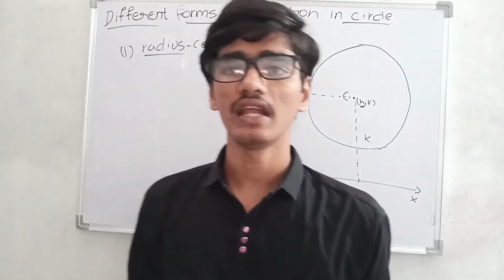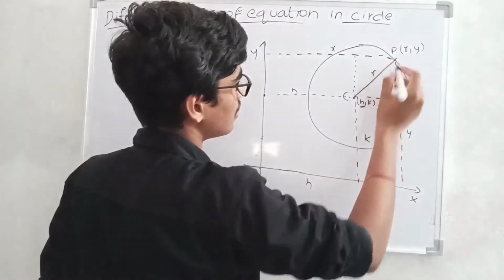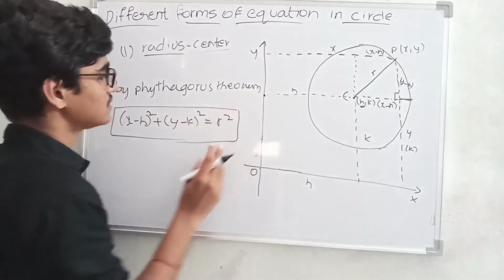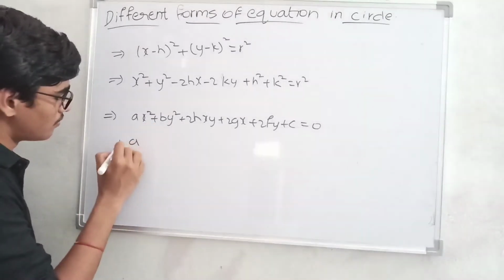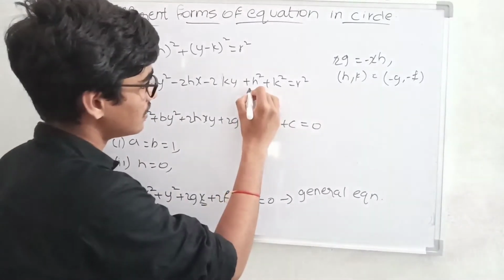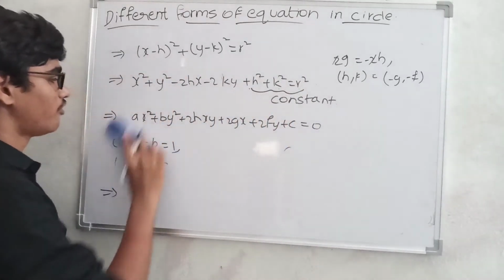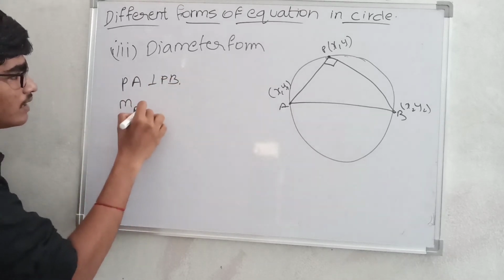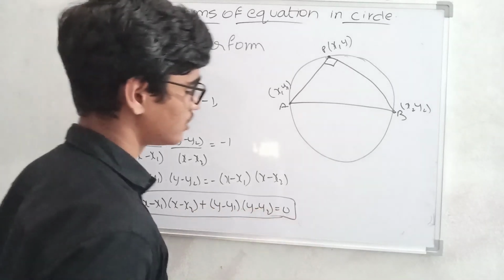Different forms of eqautions of circle // study like a pro///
this video contains derivation of different forms of equation of circles they are general form,radius center form, diameter form with PROOF